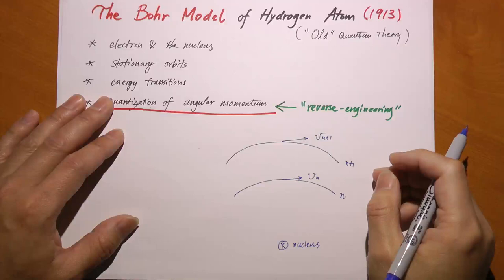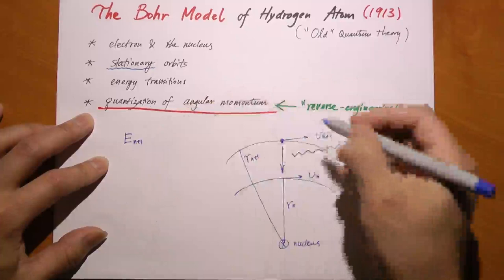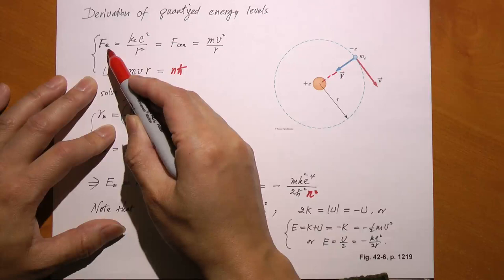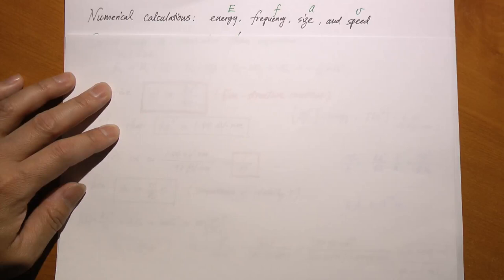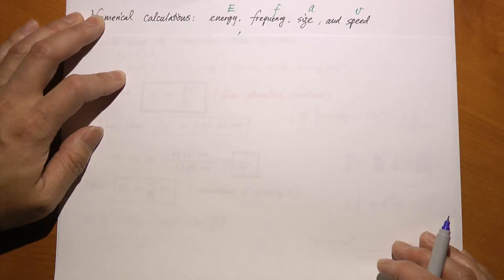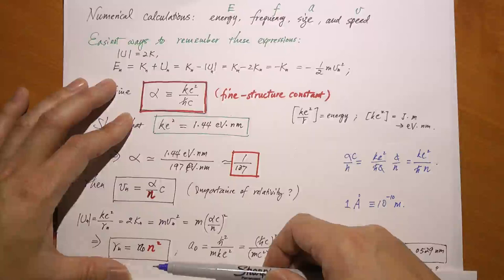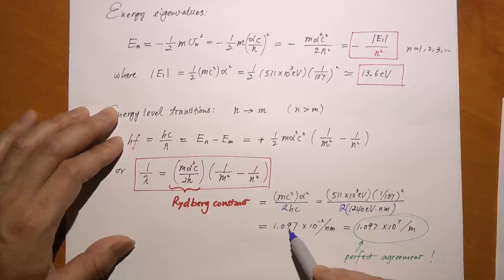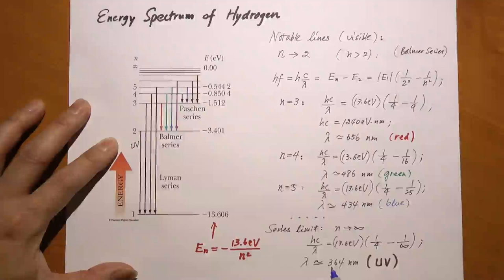Ch42 Part1 2